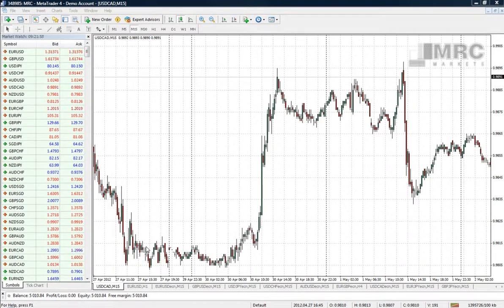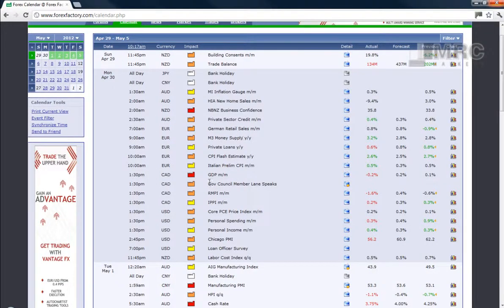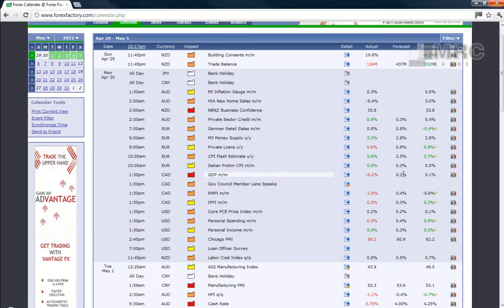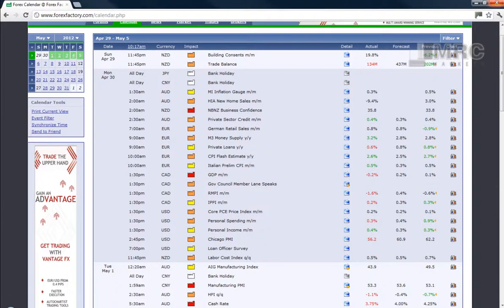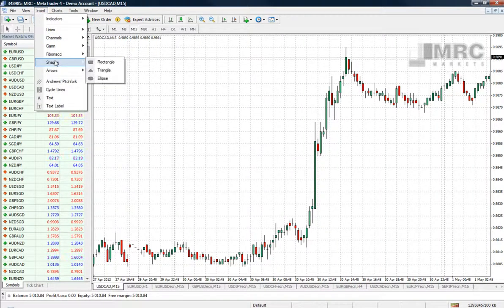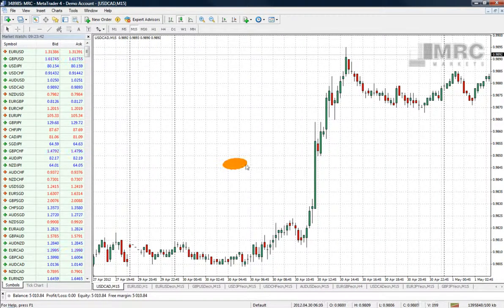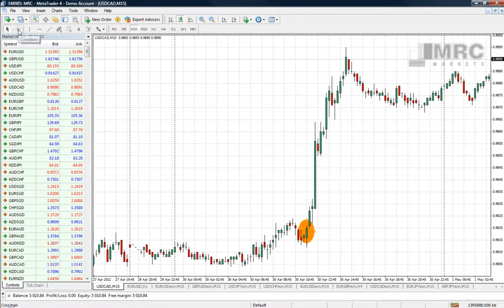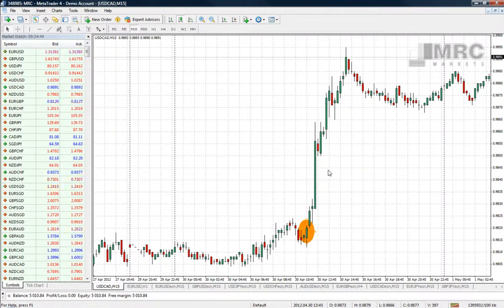GDP by MRC Markets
In this video we will show you the importance of GDP economic data releases and how they affect the markets. We will not be making any trade calls or recommendations in this video. You trade at your own risk.